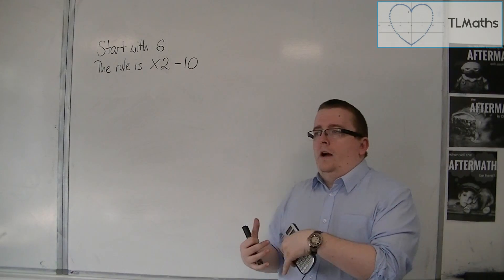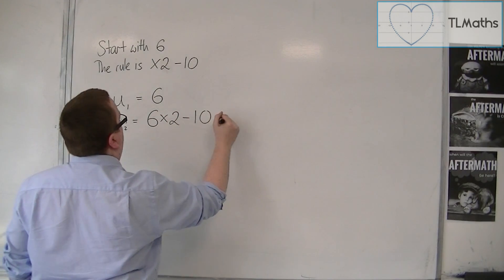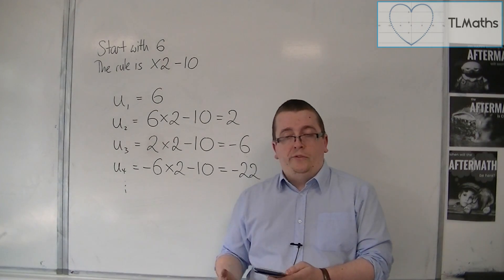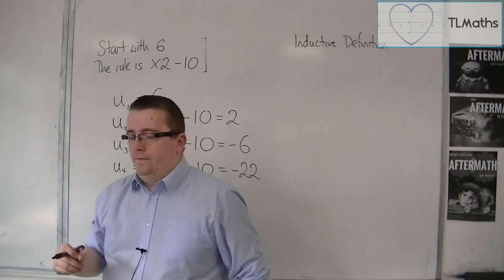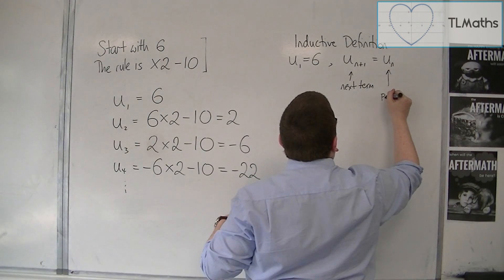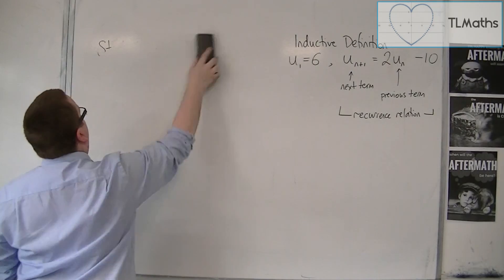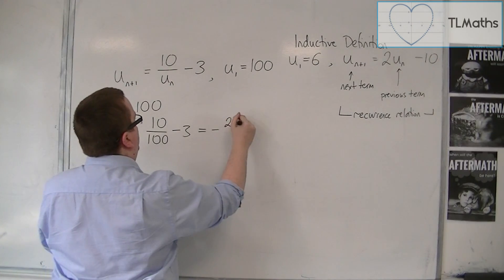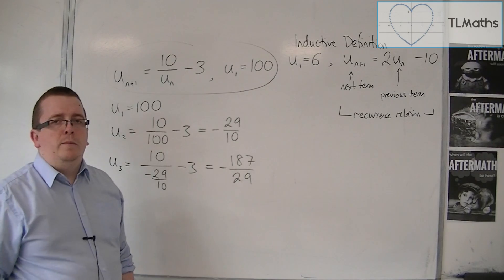OCR MEI Core 2 5.01 Introducing Inductive Definitions and Recurrence Relations